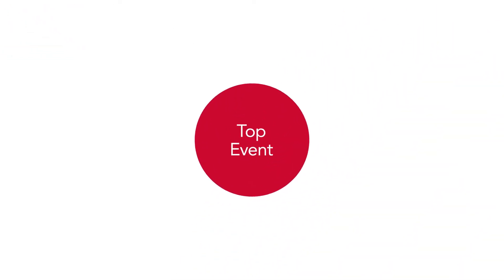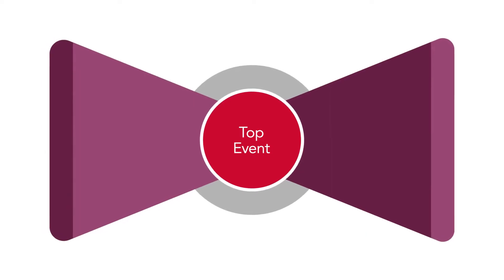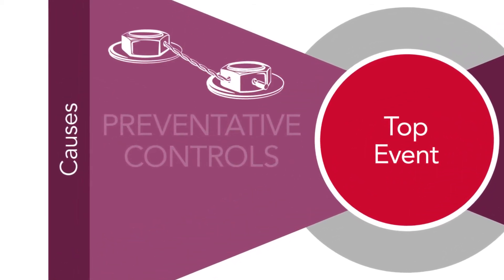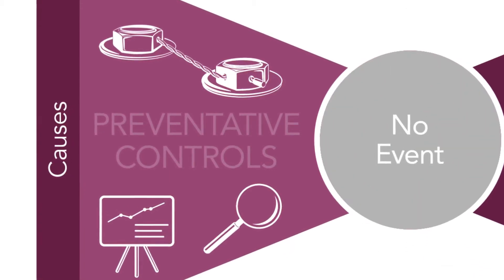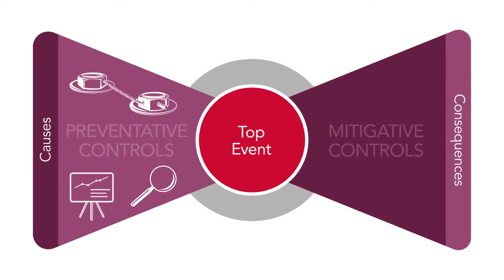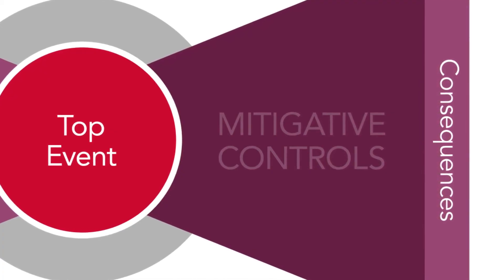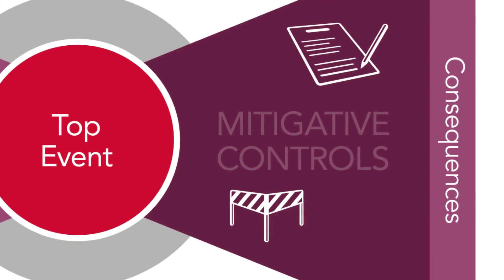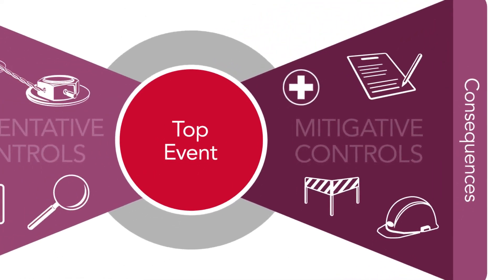The Bow Tie Model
Description:

The video provides a simplified and high-level overview of the bow tie model in relation to preventing dropped objects within the safety-critical sector.

Summary of the Video Content:
The bow tie model is named so because of its resemblance to a bow tie. The left part of the bow tie represents preventative controls, which include measures like locking wire for nuts, inspections, training, and other actions taken to prevent a dropped object from occurring. This training video itself is considered a preventative control. On the other hand, the right side of the bow tie focuses on mitigating the impact of a dropped object after it has already occurred. Examples of mitigative controls include designated drop zones, reporting mechanisms to prevent future drops, the use of personal protective equipment (PPE), and first aid provisions for treating injuries caused by dropped objects.

Note: While the video covers recommendations for safety-sensitive matters, viewers are reminded that they are solely responsible for their health and wellbeing. The video should not be solely relied upon or taken in isolation.

All users / viewers agree not to license, sell, rent, lease, transfer, assign, distribute, display, disclose, or otherwise commercially exploit, or otherwise make these animations available to any third party.